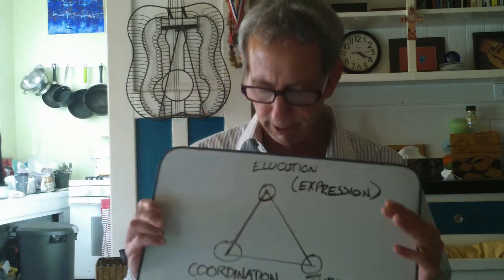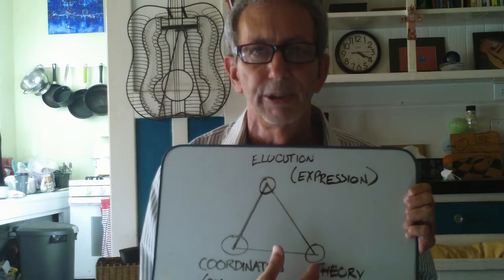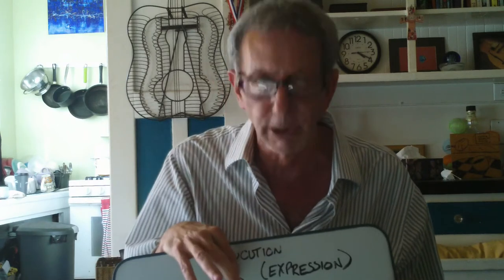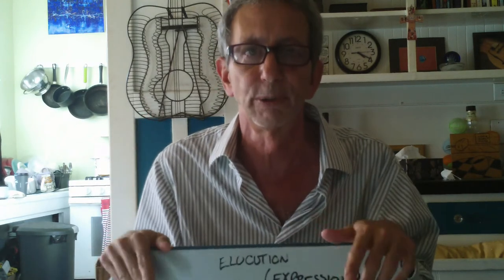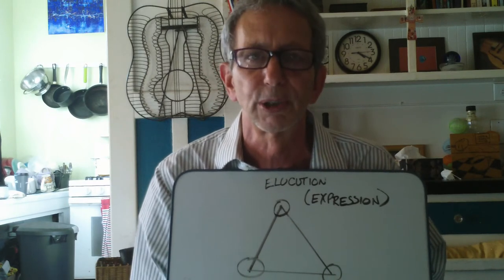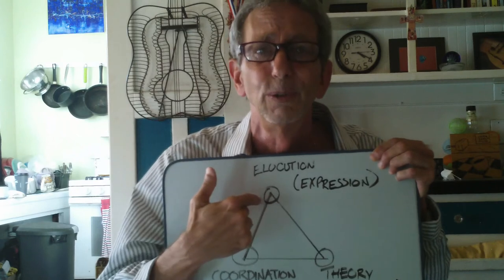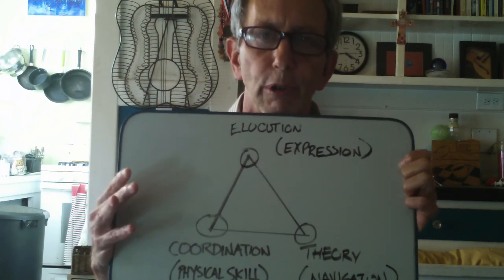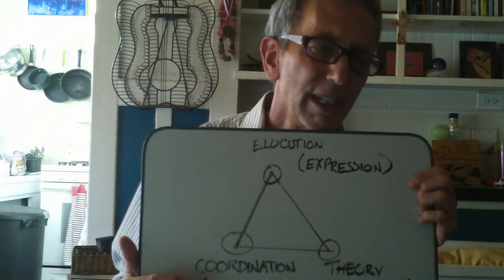03 Fragments Of Infinity: The Triangle Of Musical Excellence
The Triangle Of Musical Excellence describes in a holistic fashion, the three points of self-education in Music that, when followed, will provide a balanced way of training yourself.